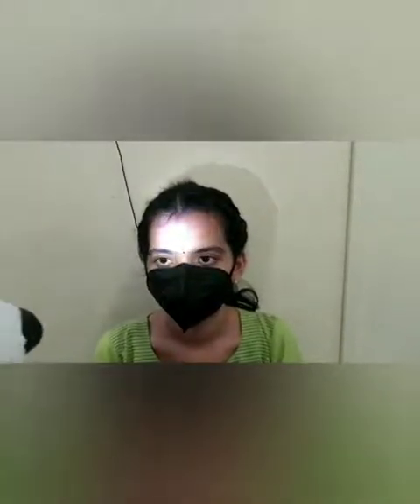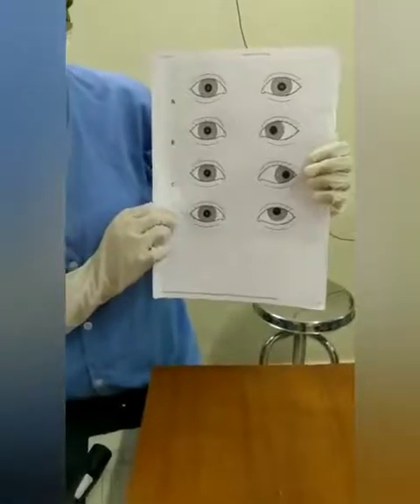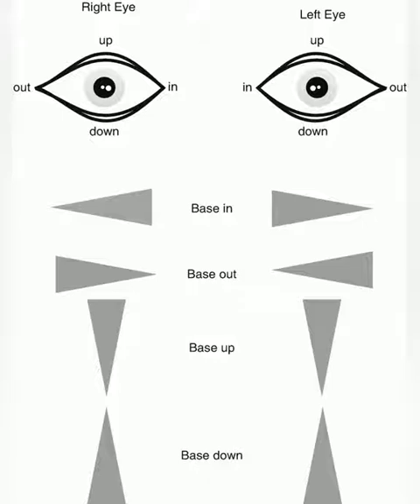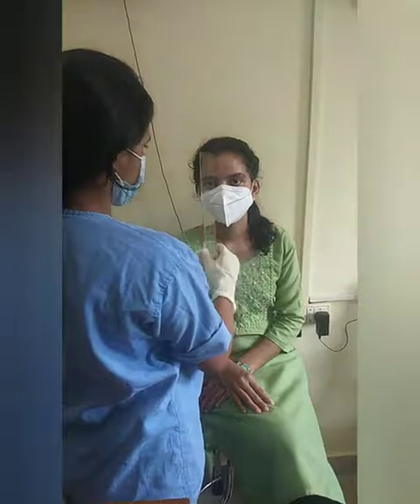Mahananda Gangaram Naik,Fellowship in Strabismus Management,Batch 3 - Jun 2020, Clinical Practical's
Miss Mahananda Gangaram Naik,
Fellowship in Strabismus Management ,
Batch 3 - Jun 2020 ,
Clinical Practical's